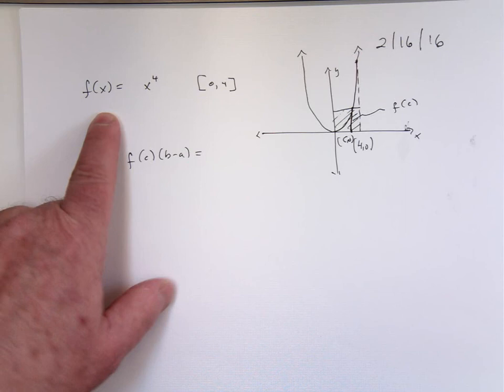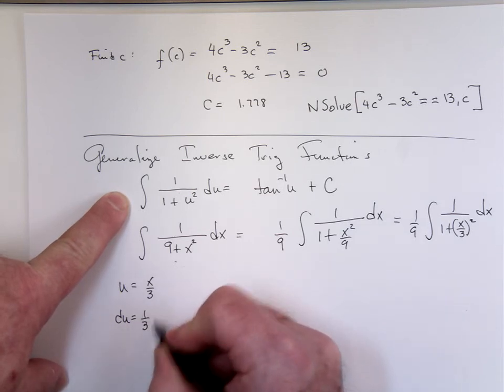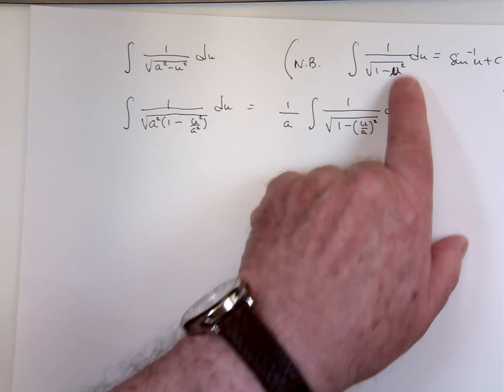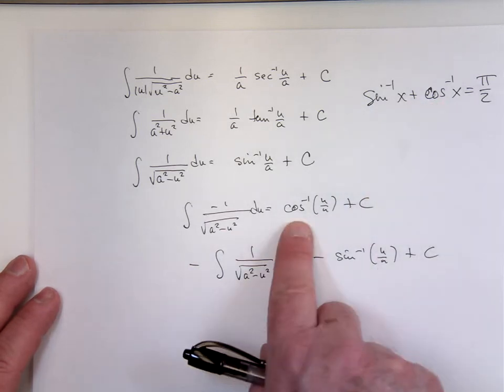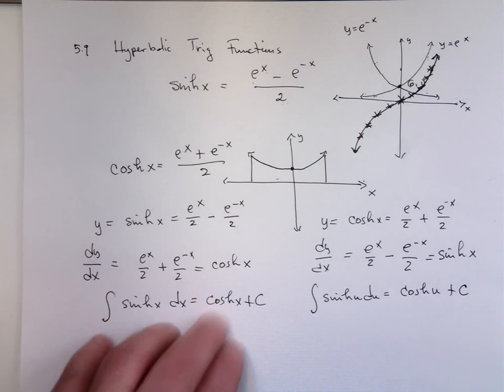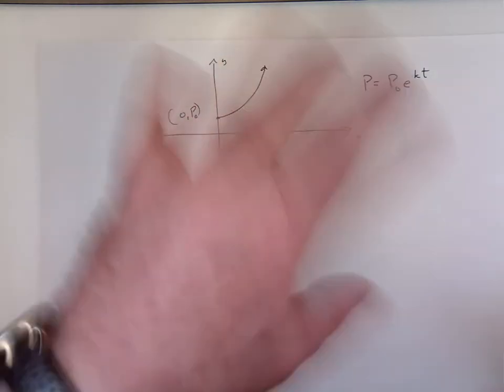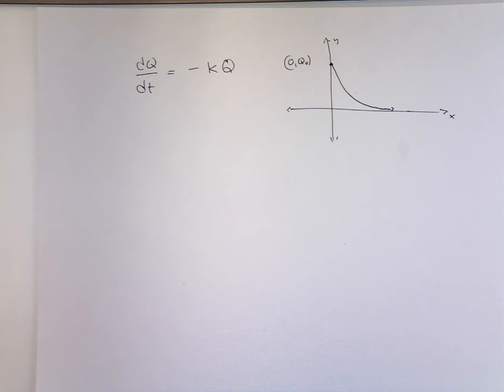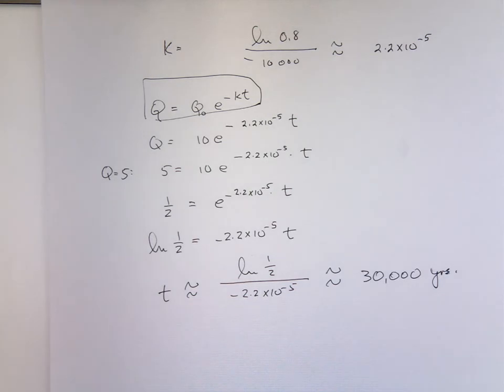Hyperbolic Functions, Inverse Trig Integrals, Population Growth and Radioactive Decay 02/16/2016